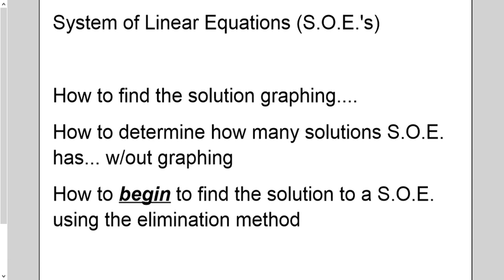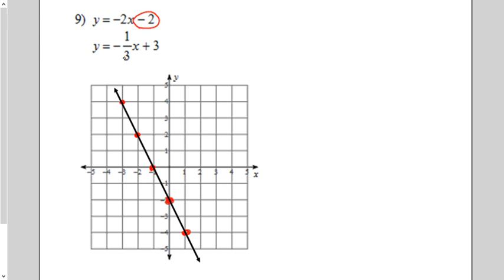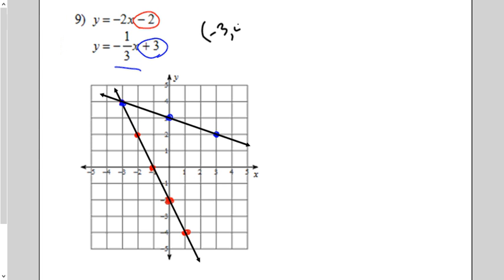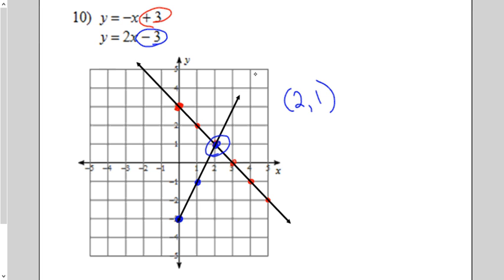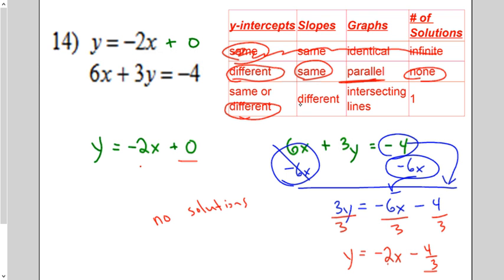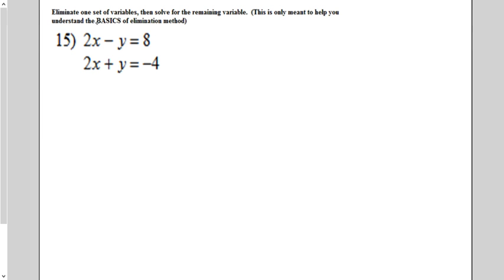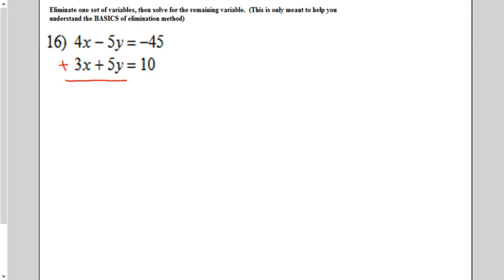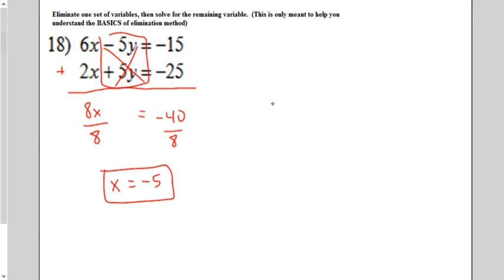SOE Quiz Review 2-12-2015 homework video